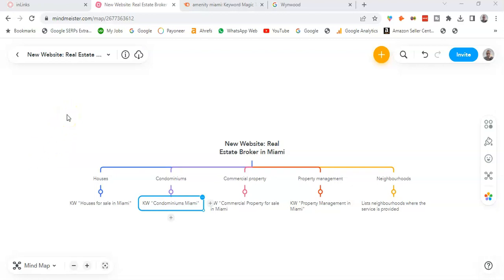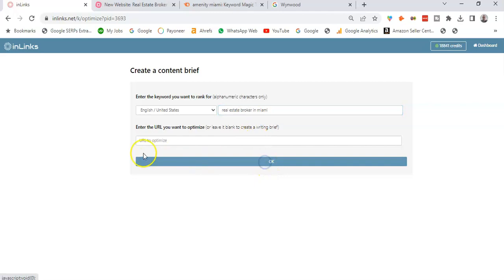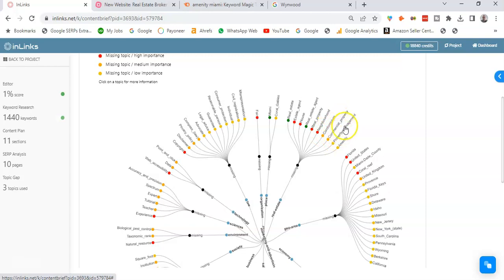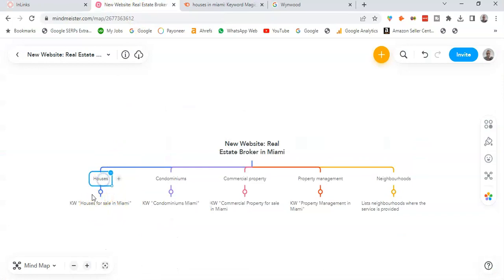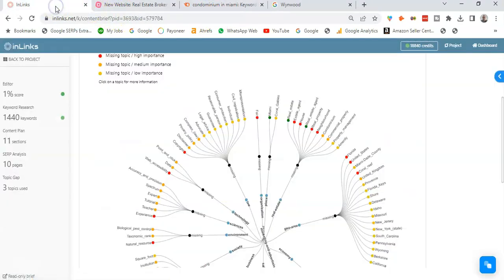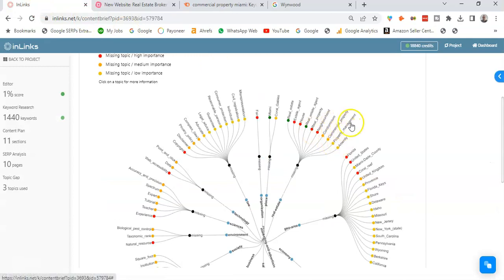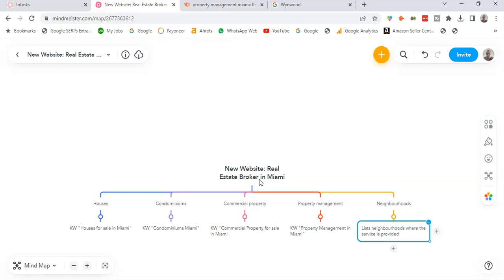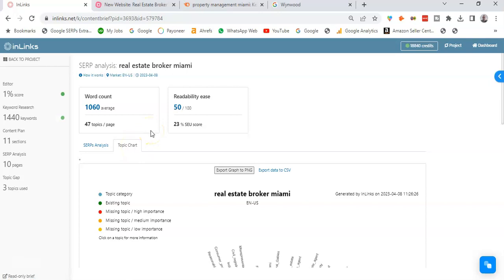Using Topical Maps for a new Site's Structure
You're about to launch a new website but don't know yet how to structure it around the main topics related to your niche?

Before even diving into keyword research, you can base your site's structure based on topical maps created on InLinks.

Why is it important to structure around topics? It has been shown that websites that cover the relevant topics are considered more authoritative by search engines and are the ones that do get better visibility in the Serps.

Try us for just $1 for the first month!